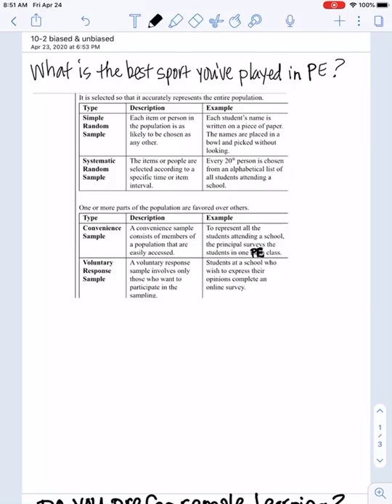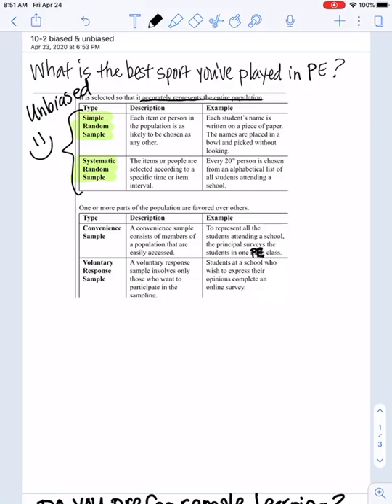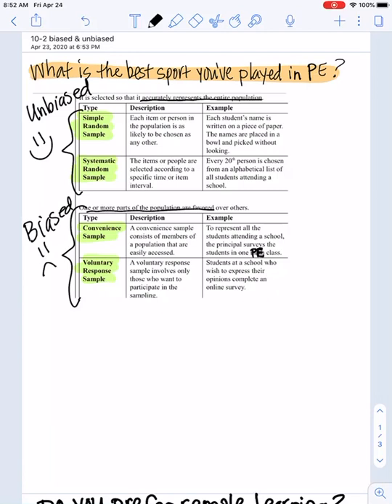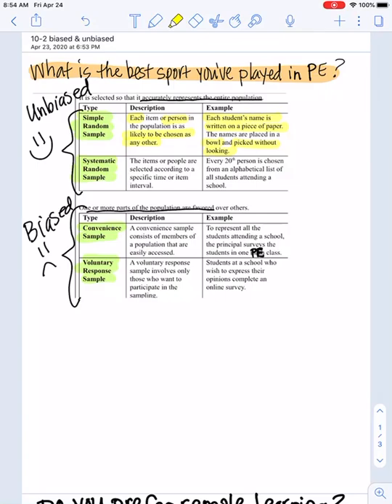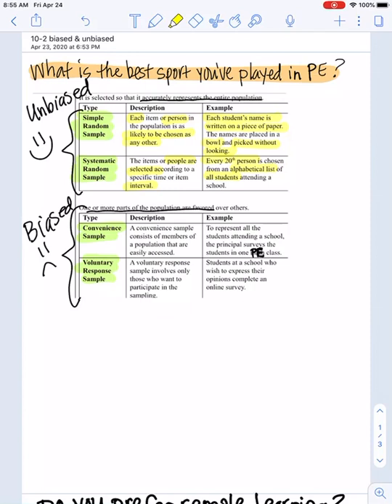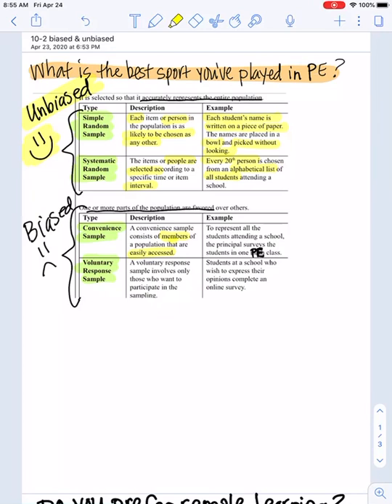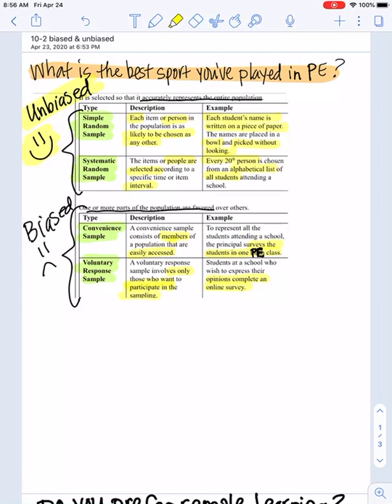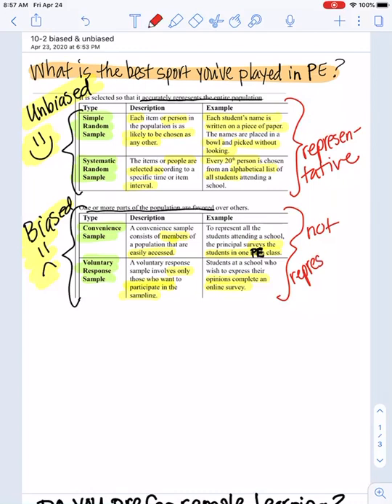10-2 biased and unbiased